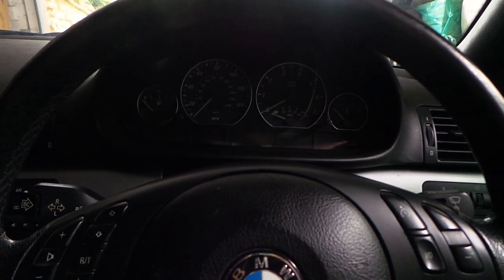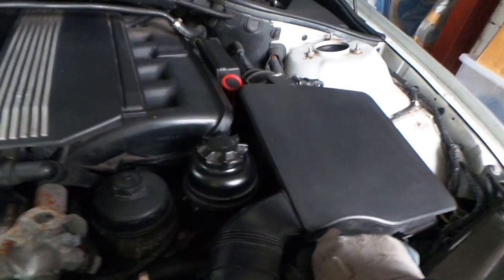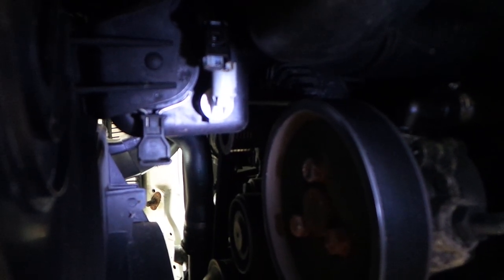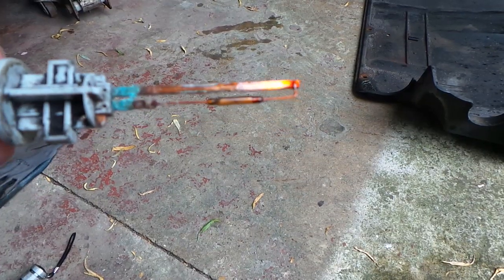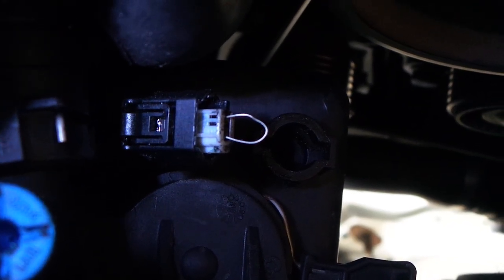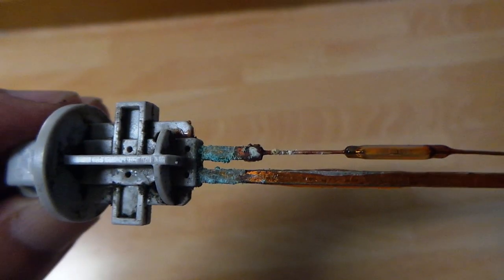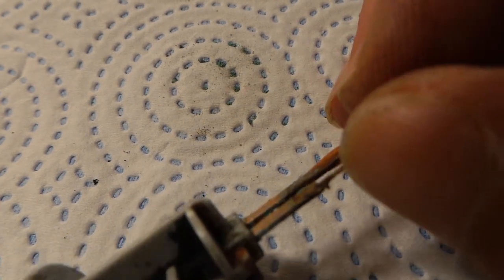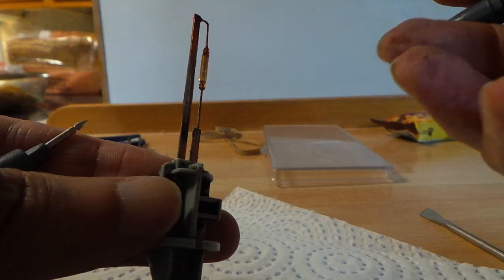BMW E46 Low Coolant Level Warning Light Stuck On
Diagnosing a low coolant level warning light stuck on and a look at how the sensor works.

Big thanks to "Charlie's Bimmers" for his video showing that sensor can be removed WITHOUT draining the coolant:
Mine turned out to be a bad sensor, but can be repaired by re-soldering the connection.

What we know:

Coolant level low:
  - magnet far from sensor
  - contacts open
  - warning light on

Coolant level OK:
  - magnet close to sensor
  - contacts closed
  - warning light off

Connector disconnected:
  - warning light on